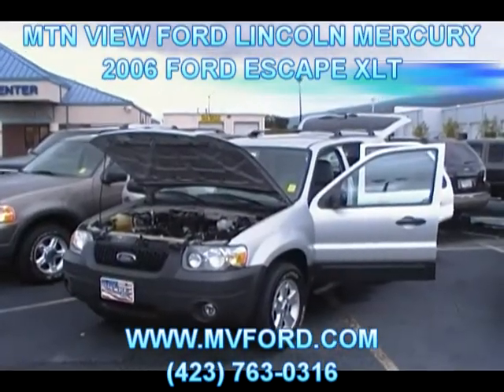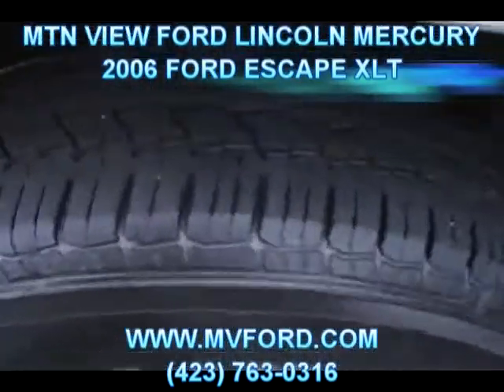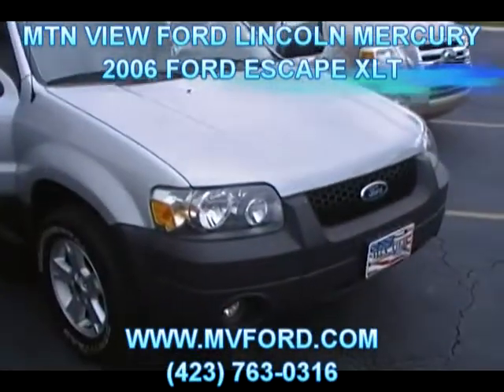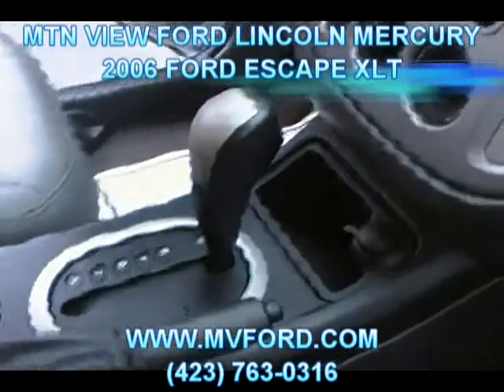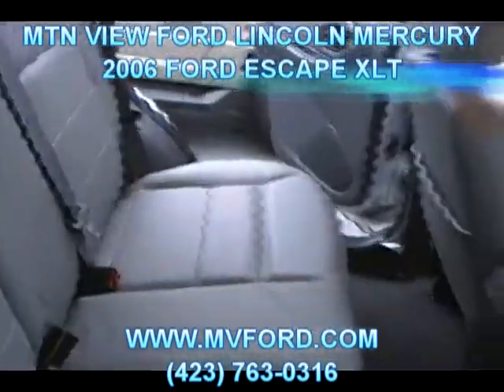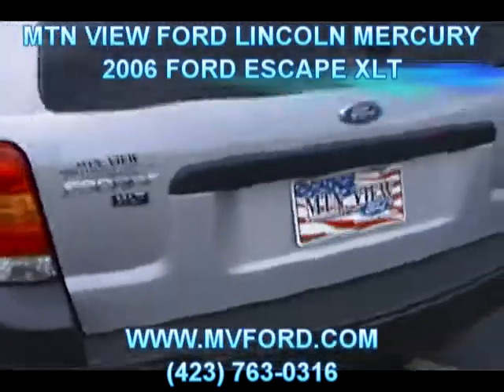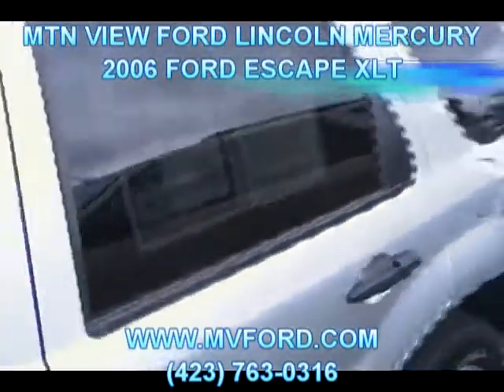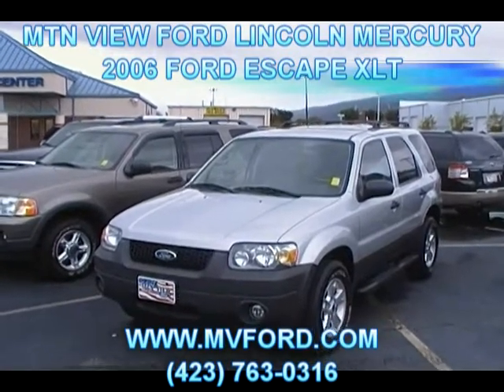MTN VIEW FORD 2006 FORD ESCAPE Chattanooga TN near Cleveland TN FORD ESCAPE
(aka) MTN VIEW FORD in Chattanooga, Tennessee JUST TRADED FOR A 2006 FORD ESCAPE, STOCK#A3201A.